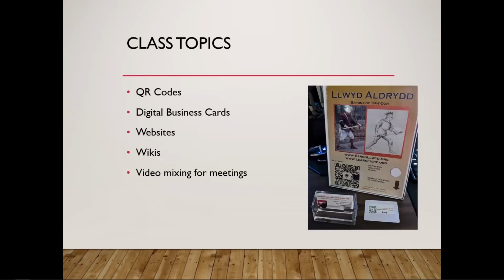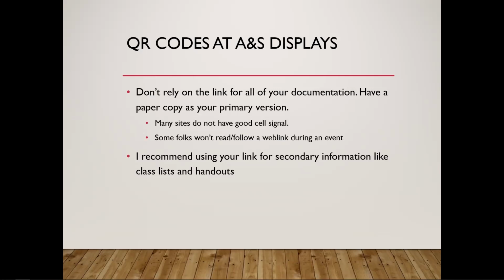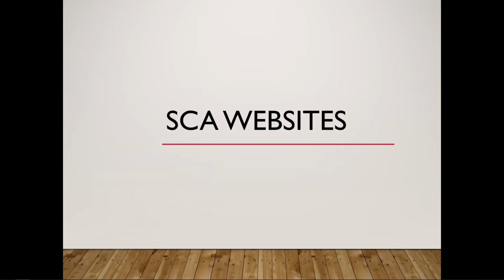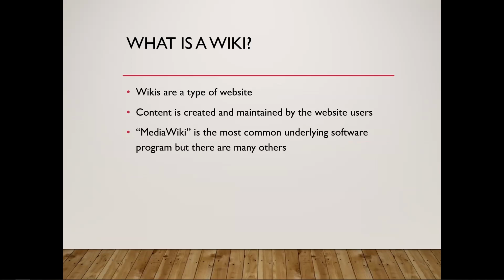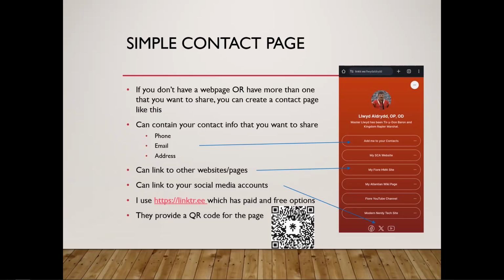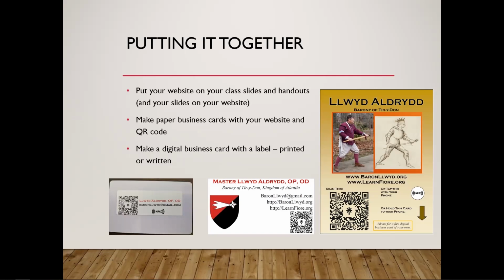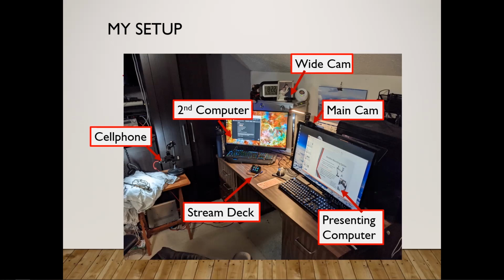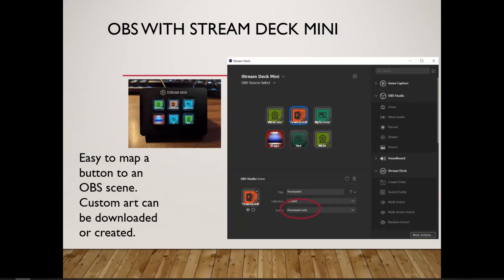QR Codes, Digital Business Cards, and Video Switching - New Tech for the SCA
Recording of a live PowerPoint presentation class on creating and using QR codes, creating digital (NFC) business cards, web sites, wikis, and video switching for meetings. A hodgepodge of new tech to help recruit and network as applied to the SCA.